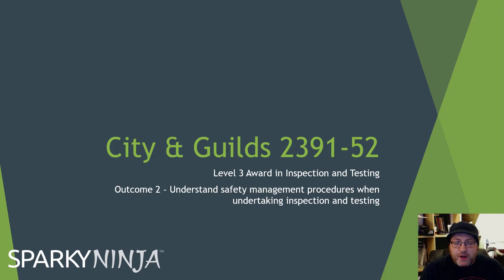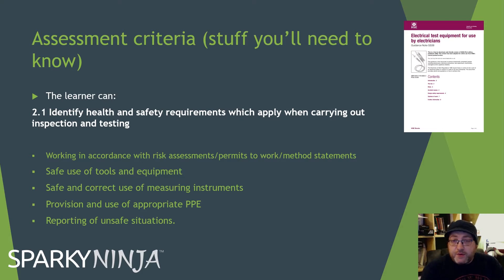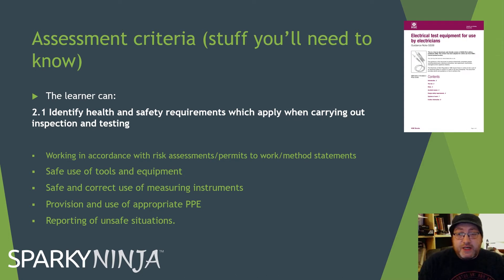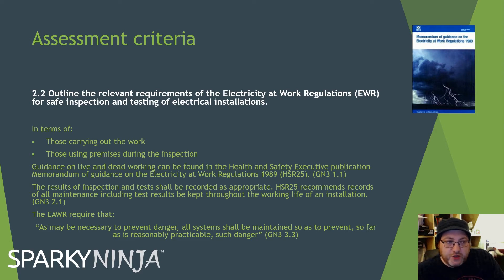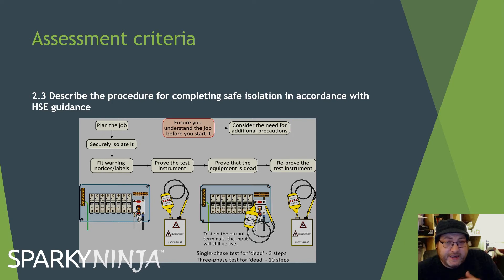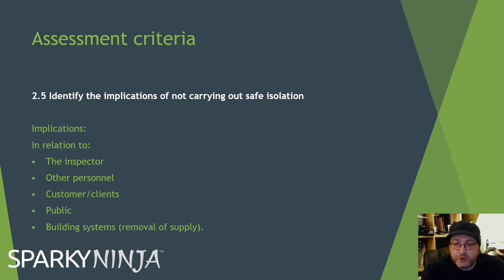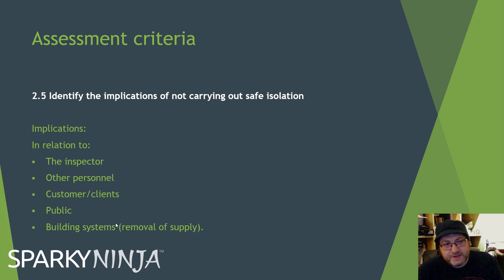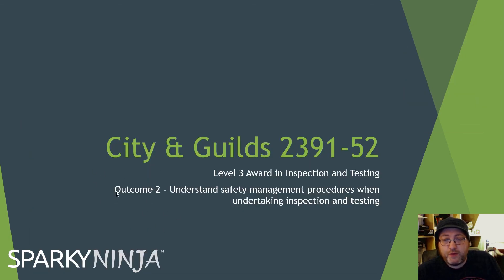2391-52 Inspection and testing course - Outcome 2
This carries on the series of videos discussing the theory outcome criteria for the new 2391-52 inspection and testing course.

Outcome 2 is with regards to Health and Safety